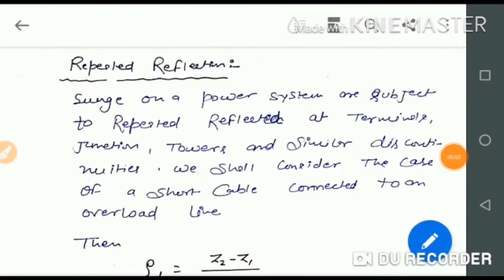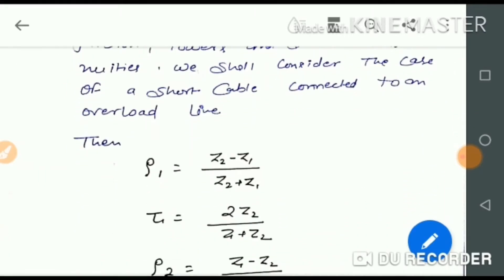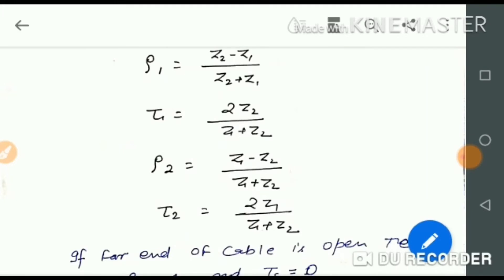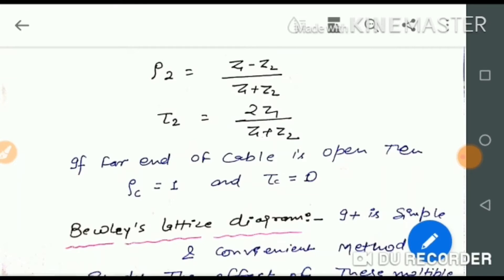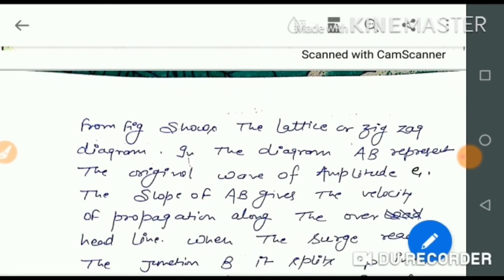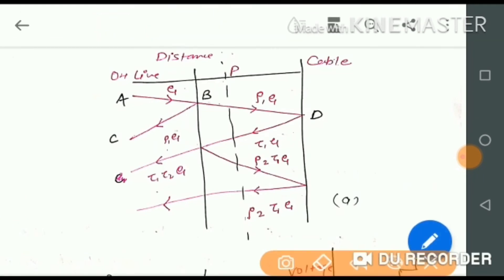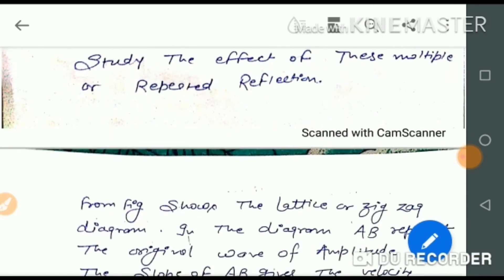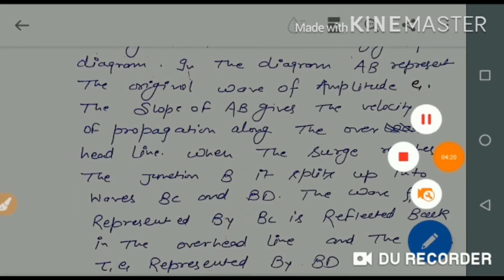Bewley’s lattice diagram “Repeated reflection”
Repeated reflection